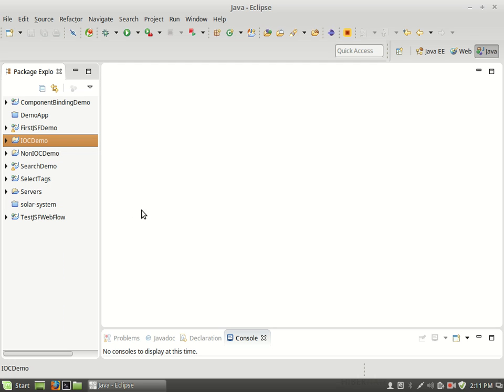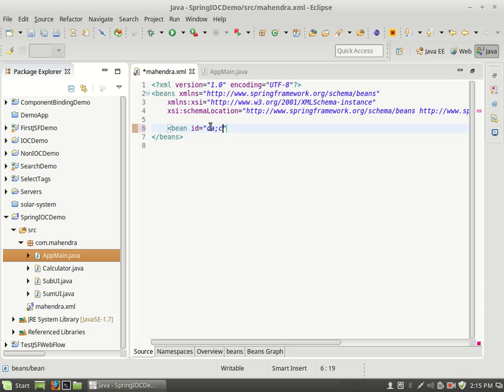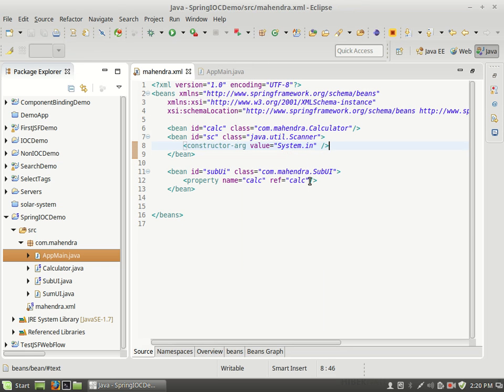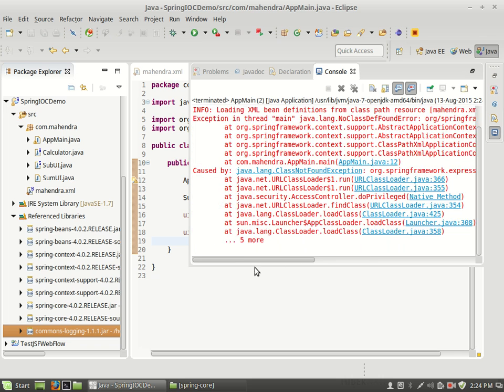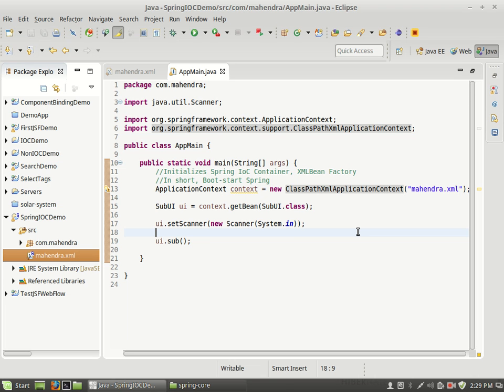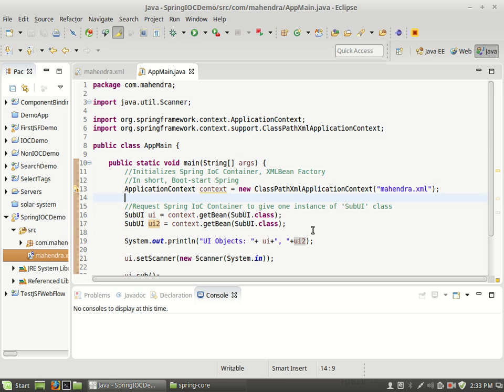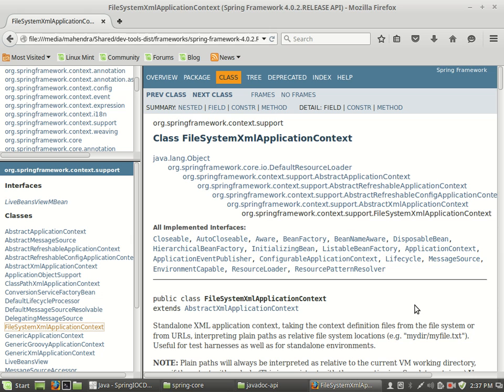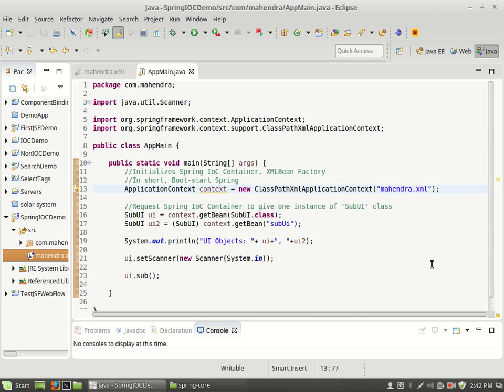Spring IoC demo1